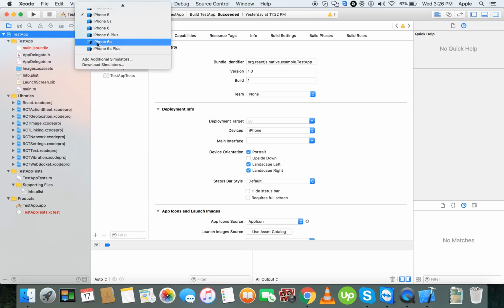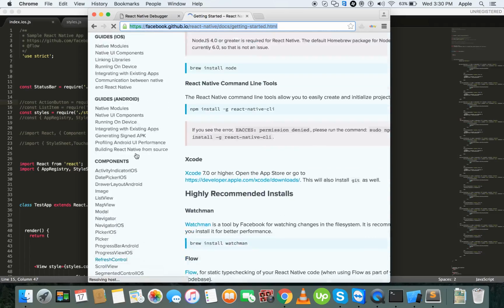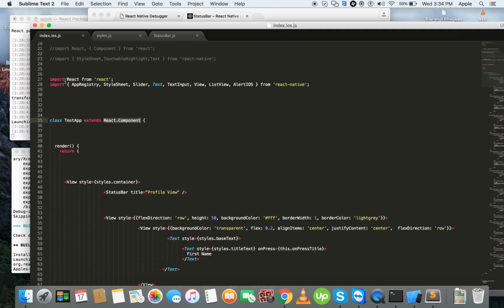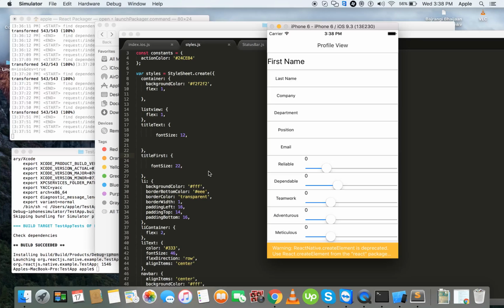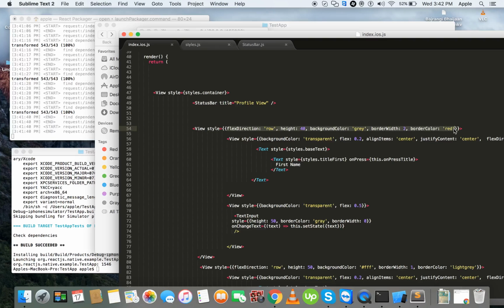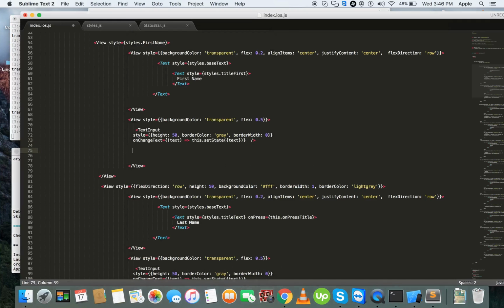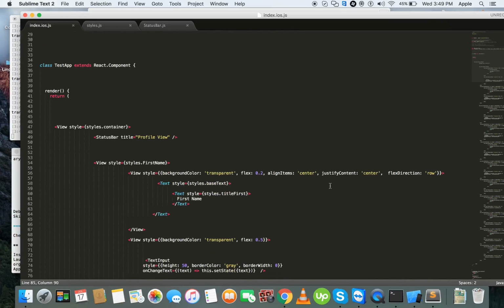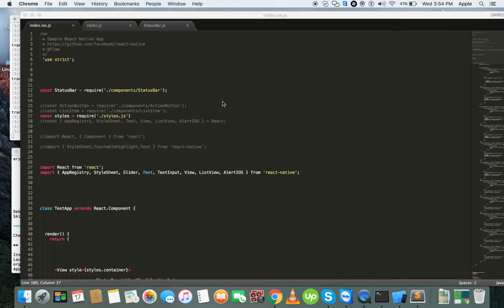React Native App Development